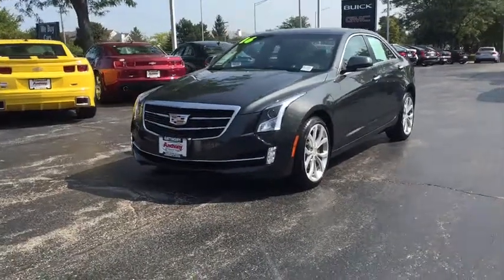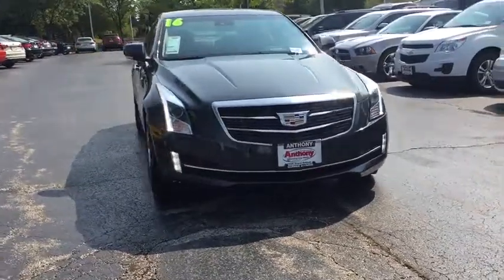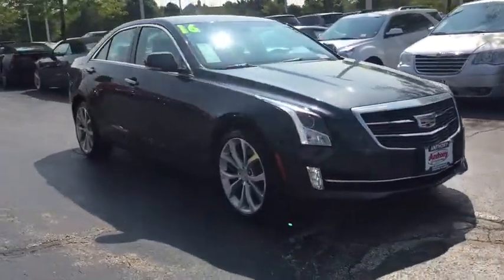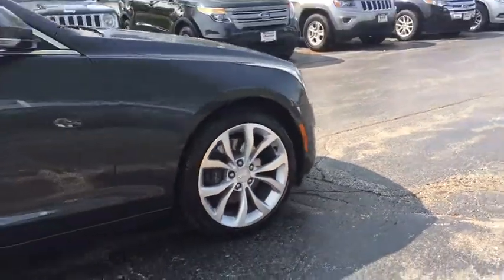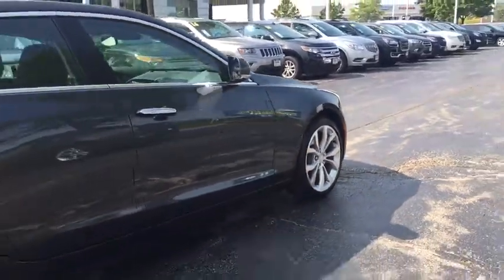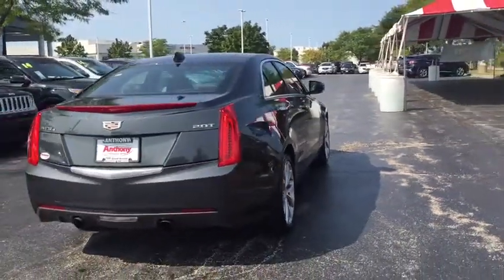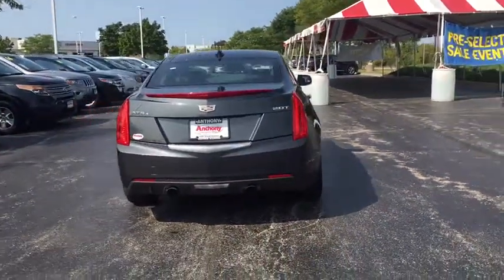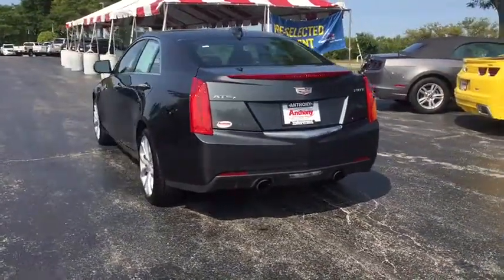2016 Cadillac ATS Sedan Gurnee, Waukegan, Kenosha, Arlington Heights, Libertyville, IL B8154A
2016 Cadillac ATS Sedan
2016 Cadillac ATS Sedan Premium Collection AWD - Stock#: B8154A - VIN#: 1G6AL5SX6G0151618

 One owner AWD Premium Collection with Navigation System, Heated Leather Seats, Heated Steering Wheel, Sunroof, Bluetooth, Backup Camera, Remote Start, Bose Premium Sound, Forward Collision Alert, Lane Keep Assist, Side Blind Zone Alert and so much more... Were practically giving away this used 2016 Cadillac ATS Sedan in Gurnee, ILLINOIS. Basically new, this car is in its prime. With only 9,690 miles on it, its still ready to explore more open roads. Its a clean Gray car that makes commuting to and from work a little less stressful. Drive to Anthony Buick GMC and test drive the 2016 Cadillac ATS Sedan.